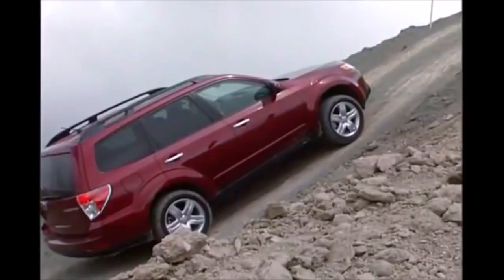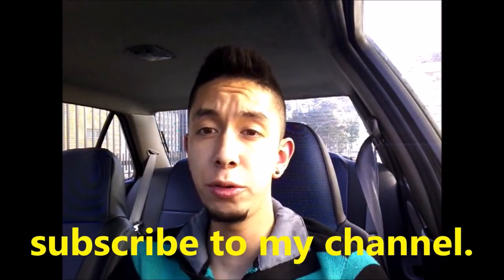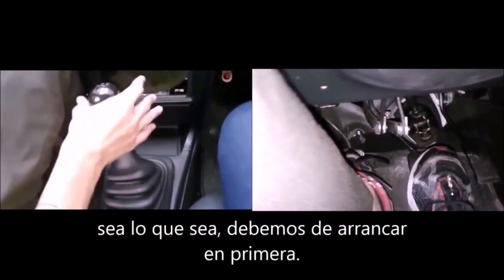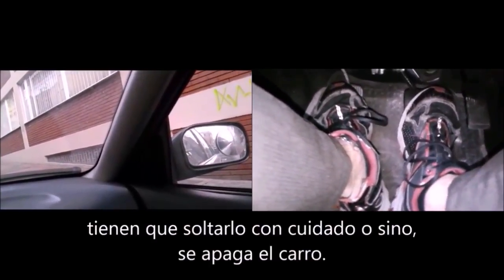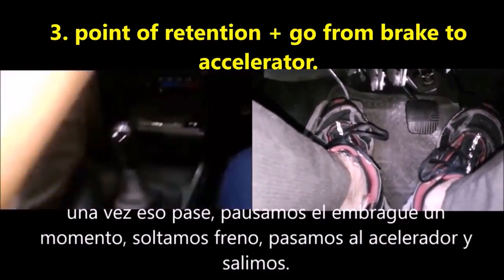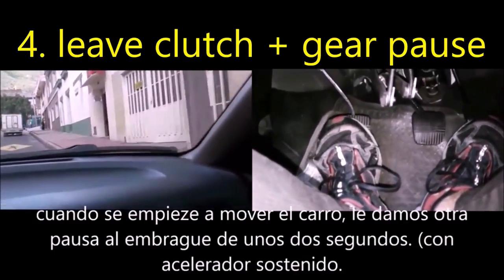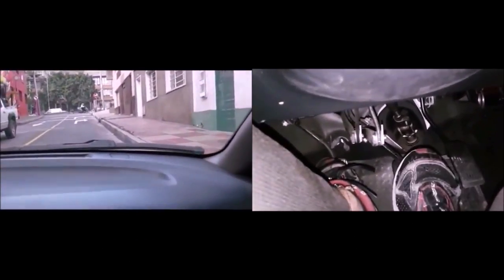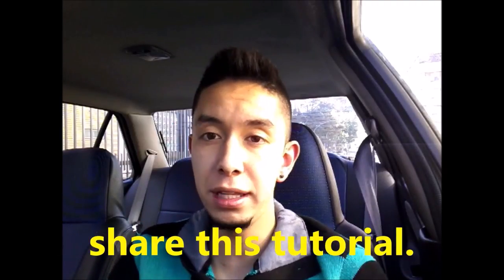Clutch control on a hill/ uphill driving / lesson #10/ driving school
Driving class,
Driving tutorials,
Driving lessons,
How to do hill starts easily in a manual,
Clutch control in traffic and on a hill,
Clutch control on a hill,
How to drive a manual car,
Hill start,
How to drive a manual,

Let's Get Started with Driving,
Pasion b13